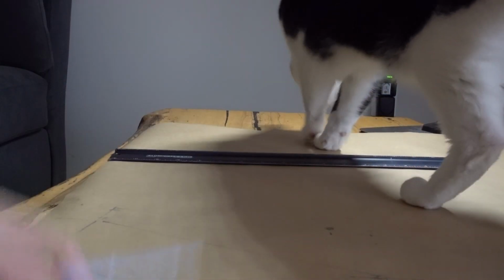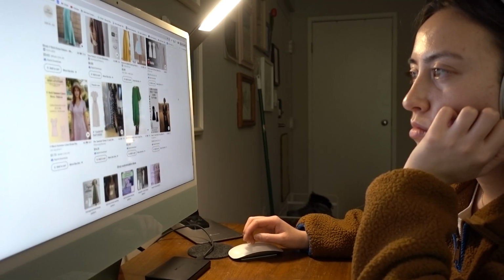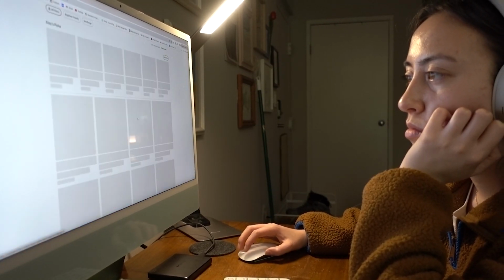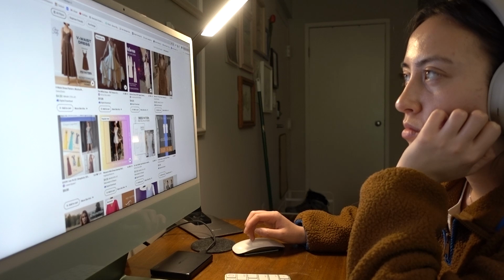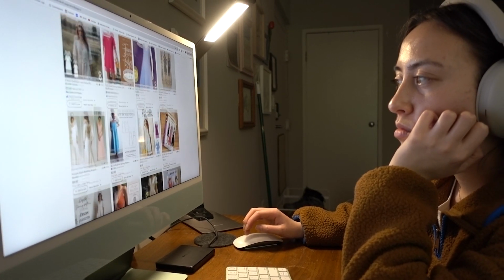Can I recreate THE Gingham Dress of my Dreams?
I am here again to learn to sew. Well, relearn really. I saw this gingham dress at the mall a few months ago and while I originally had plans to buy it, my dreams were crushed when it immediately sold out in my size. Joke's on me tho cause I spent a month recreating it- and I think now it's available on sale LOL
But it's ok because I'm really happy that I got back into sewing :))))

Thank you very much for joining me for my little sewing vlog, my little crafting adventure, my chaotic escape into the abyss of fabric and fun.

00:00 The Dress
01:00 Making a Sloper Bodice
04:48 Drafting the Dress Pattern
09:27 Adding Ruching + assembling the mockup
12:05 Some adjustments
15:54 Red Gingham time!!
18:42 Let's Check in
20:53 Another mockup??
24:20 Updates on the mockup (and more!)
27:43 The final version
30:35 Done talking, B Roll time
32:00 I can fix it :)
37:40 Small pivot...
38:55 Final thoughts and reveal